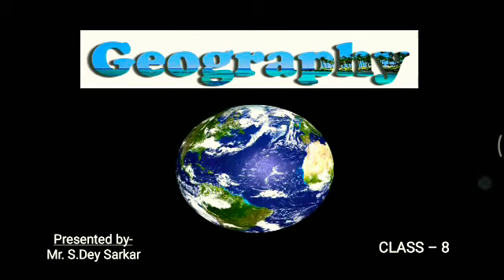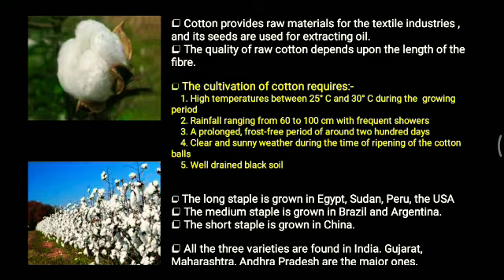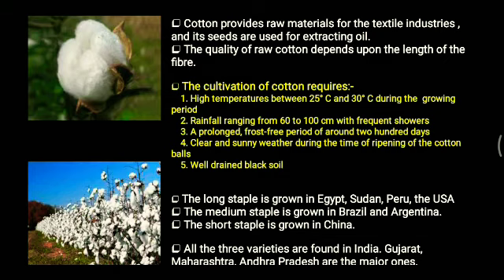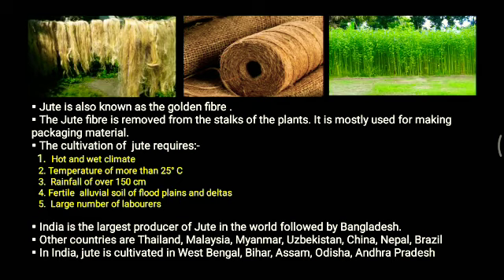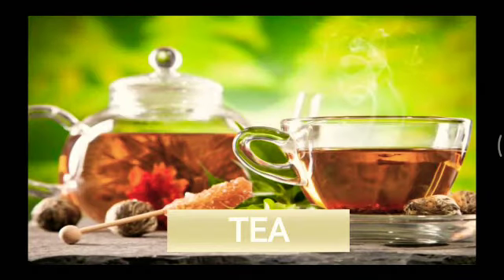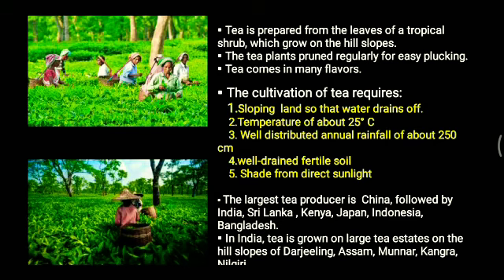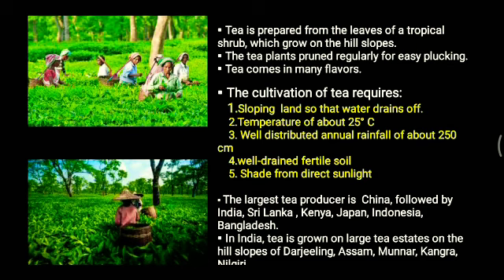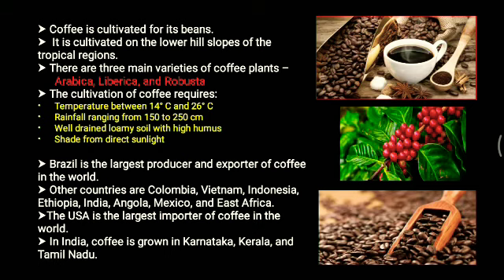Class 8 (Geography) (Ch.7 Major Crops) (part - 3)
Fibre Crops
cotton
Jute
Beverage Crops
Tea
Coffee

(All with detailed explanation)